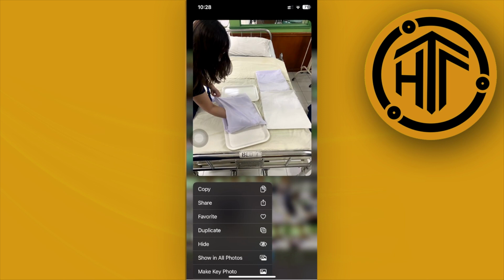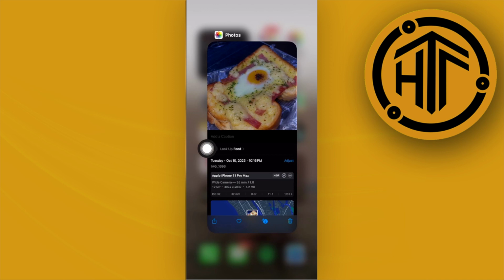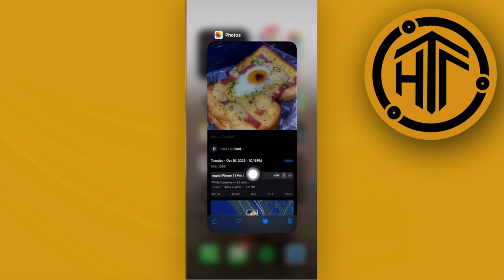How To Use Visual Lookup On IOS 17 (Step By Step)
In this video, you will learn how to visual lookup feature on ios 17 easily. Stay till the end of the video to find out how to ios 17 visual lookup.

Did you learn how to use ios 17 visual lookup?

Do you want to see another video about how to use visual lookup on your iphone?

Did you enjoy How To Use Visual Lookup On IOS 17 (Step By Step)? 👀❓